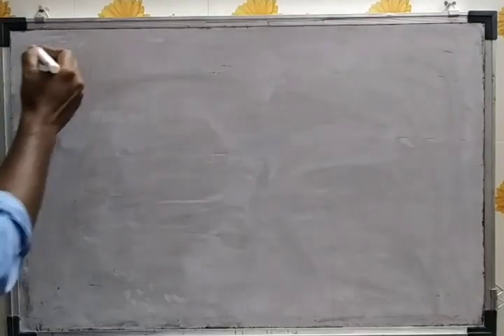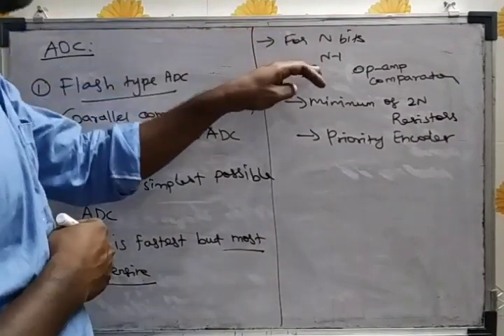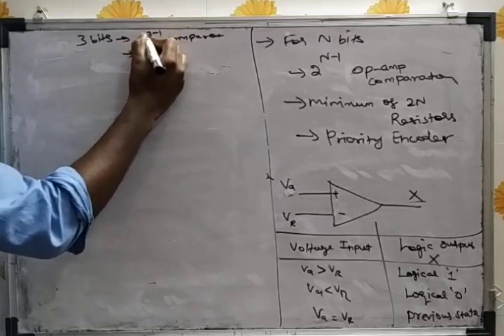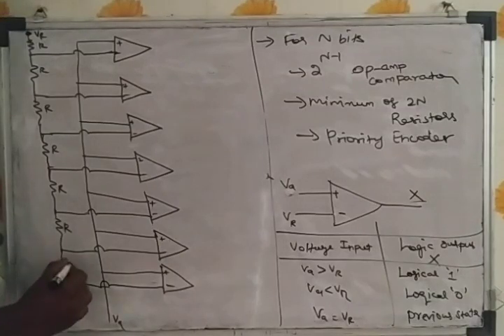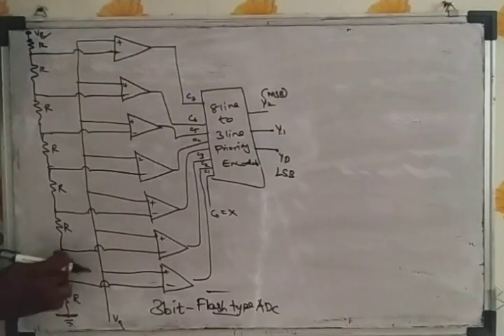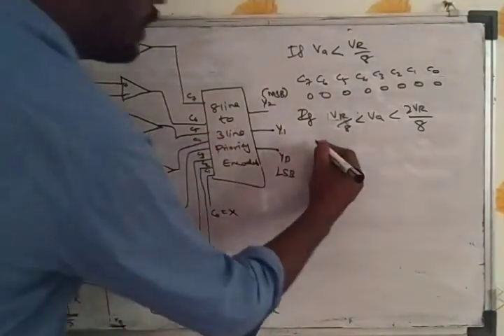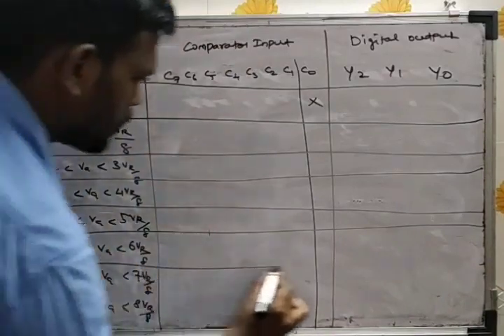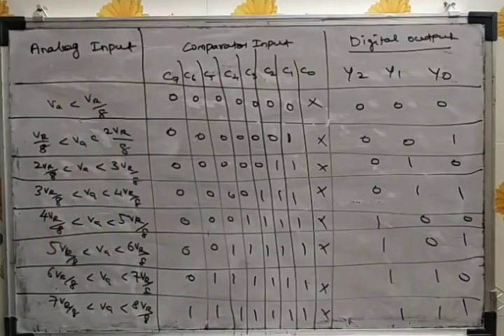Flash type ADC